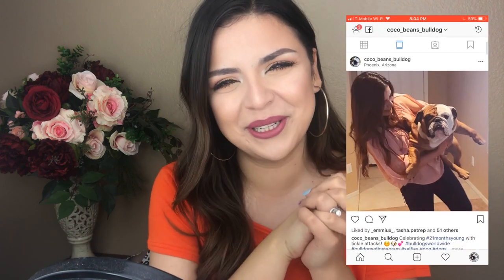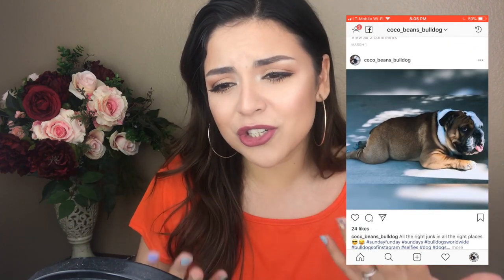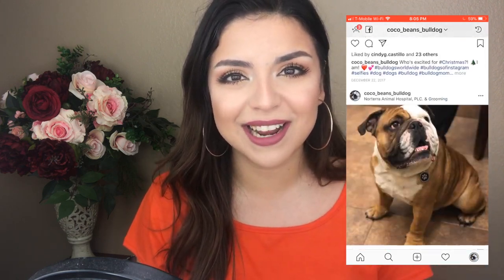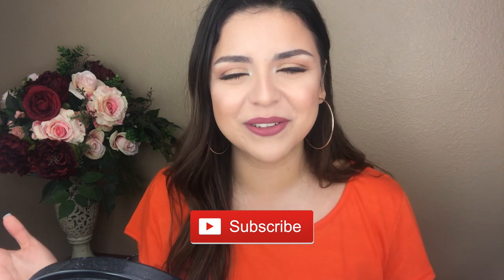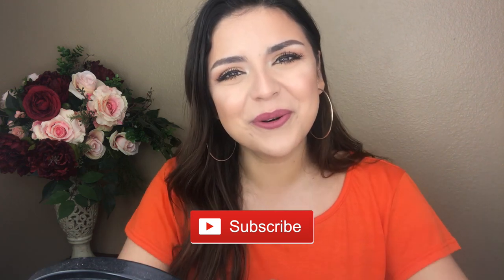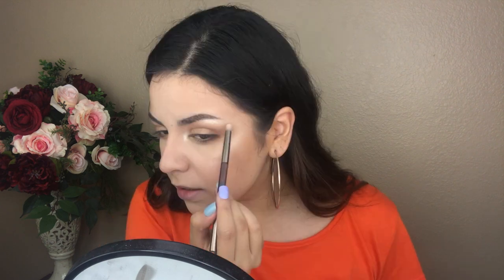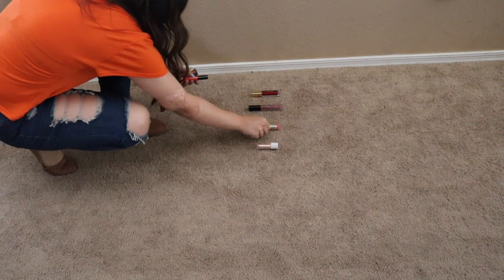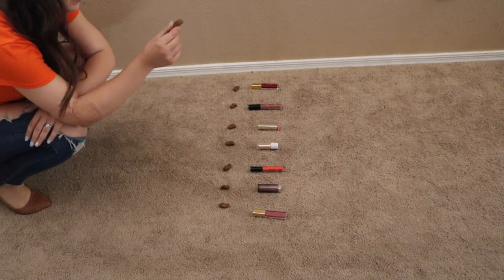Dog Picks My Makeup Challenge | English Bulldog Edition -- Meet Coco!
Today, we are doing the “Dog Picks My Makeup” tag. I’ve been seeing this tag floating around for a while and I decided to try it out for myself with my two-year-old English bulldog.

Cindy G. Castillo